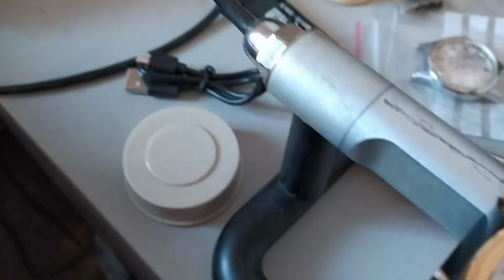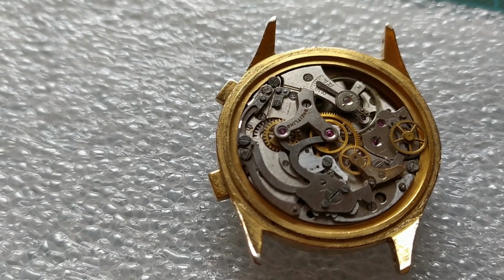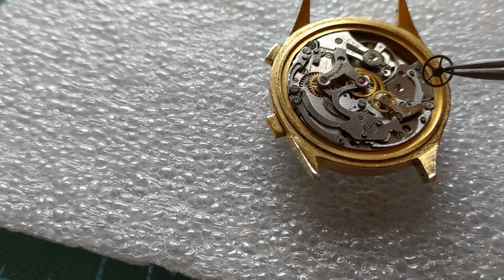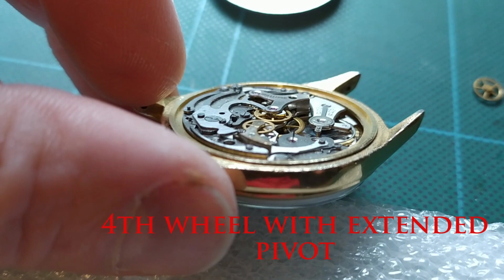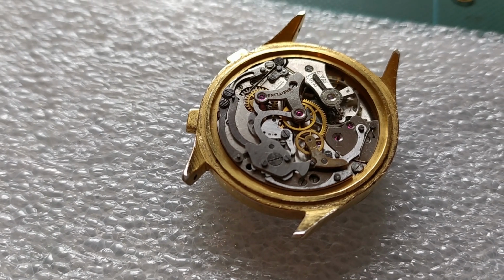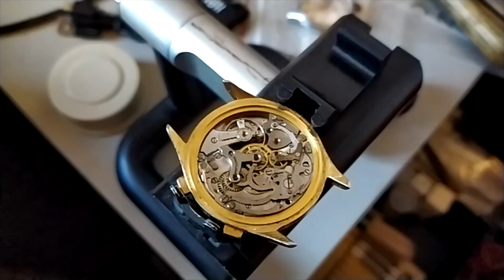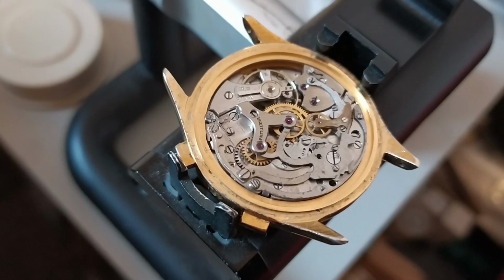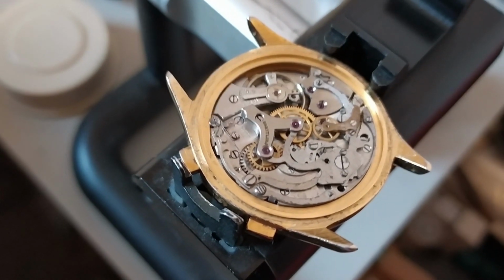Breitling 1950's Chronograph, Further Checks & Timegrapher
Having a spare 30 minutes at the bench I decided to access the ratchet and give the Breitling a wind to assess it's performance, I found it was fully wound already and the running problem due to a bent extended 4th wheel pivot for the chronograph driving wheel, now running a quick check on the timegrapher shows a clean trace but not ideal perfomance but it's running under it's own steam which is a good start.